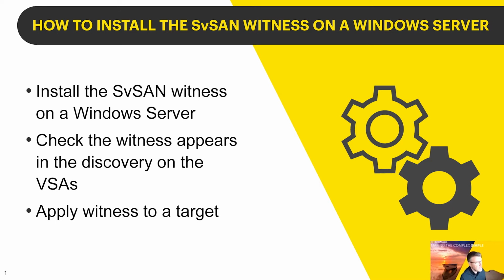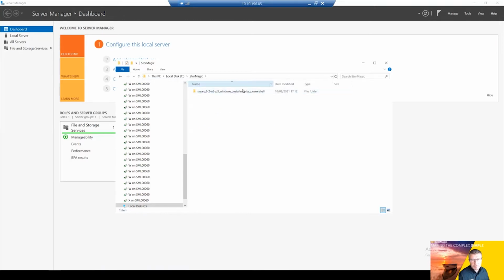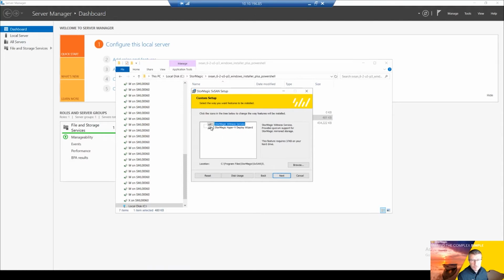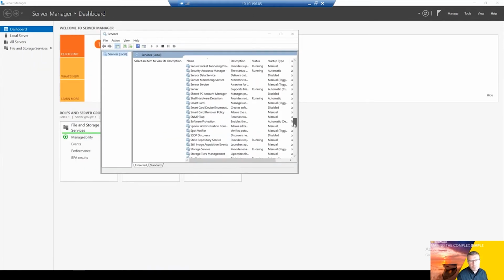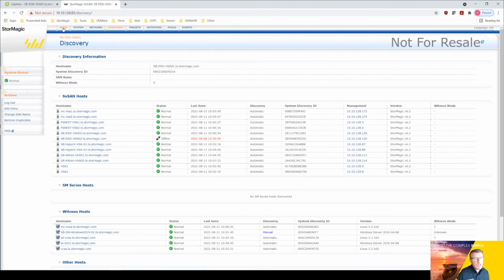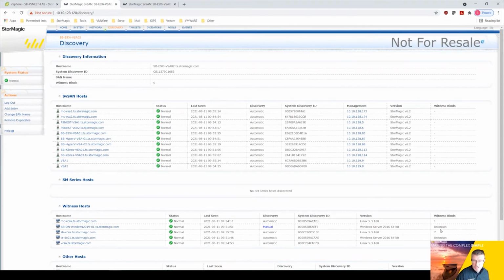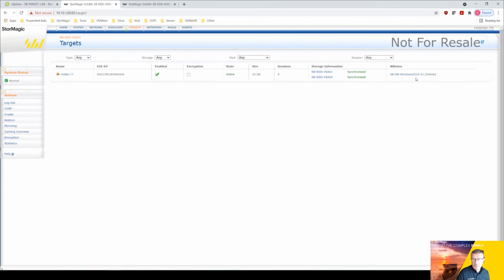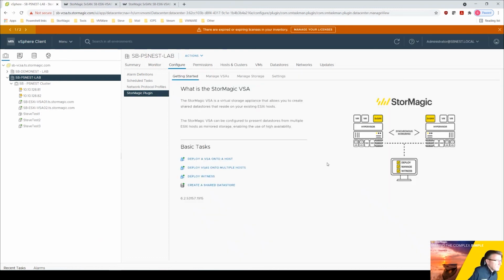How to install the SvSAN witness on a Windows Server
In this SvSAN Training video, Steve Bettison takes us through how to install the StorMagic SvSAN witness on a Windows Server, check that the witness appears in the discovery on the VSAs and apply the witness to a target.